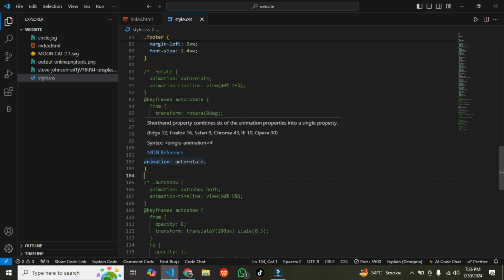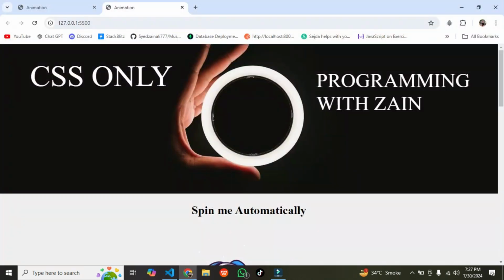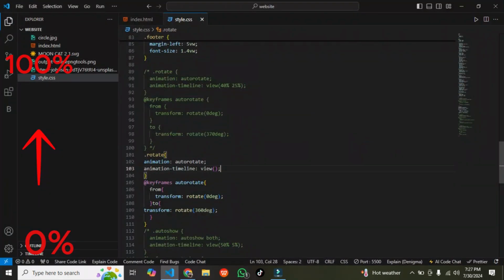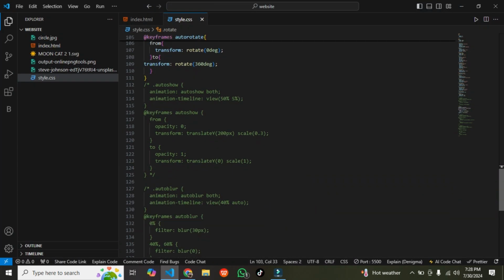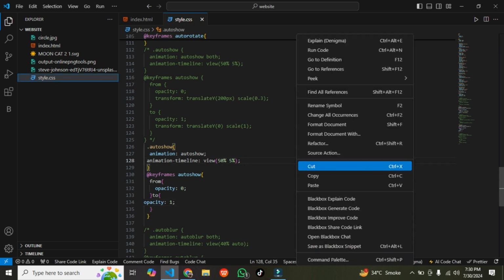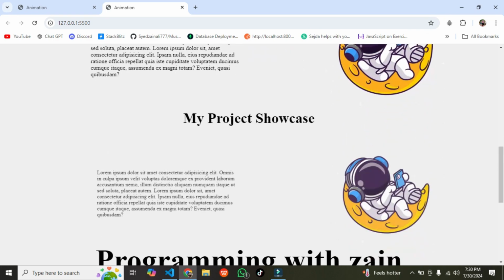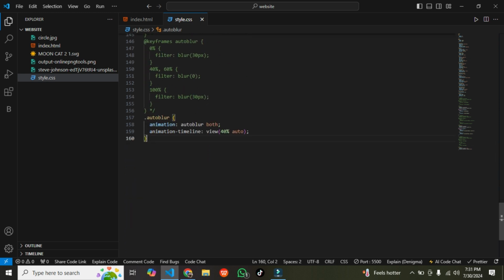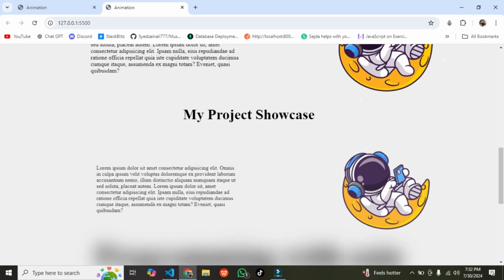Crazy css animations - css scroll animation - scroll animation css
Welcome to Programming with Zain Tutorials!

In this video, we dive into the world of CSS scroll animations. You'll learn how to create engaging and smooth animations that activate when users scroll through your webpage. This tutorial is perfect for web developers looking to enhance their site's interactivity and user experience.

Time stamps
01:20 Rotate Animation
04:02 Autoshow Animation
05:58 Blur Animation

- Basics of CSS animations
- Keyframe animations
- Using `@keyframes`
- Implementing scroll-triggered animations with css
- Tips and best practices for smooth animations

By the end of this video, you'll have a solid understanding of how to add dynamic scroll animations to your website.